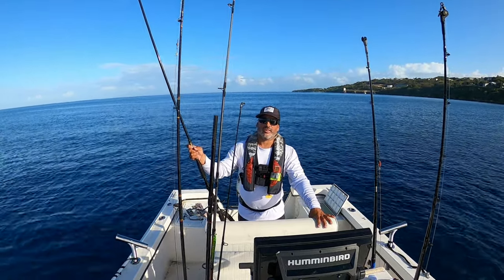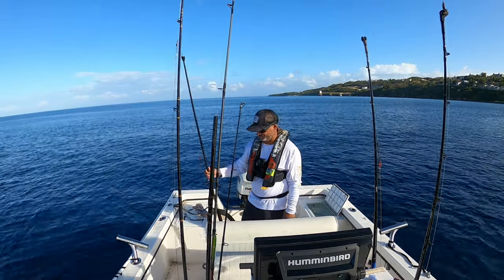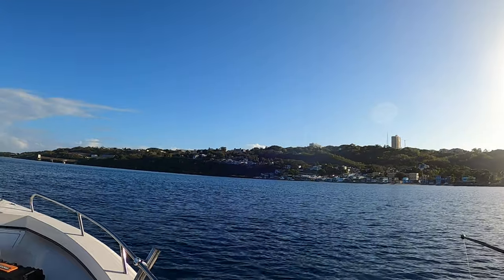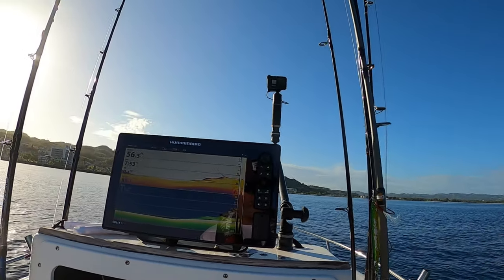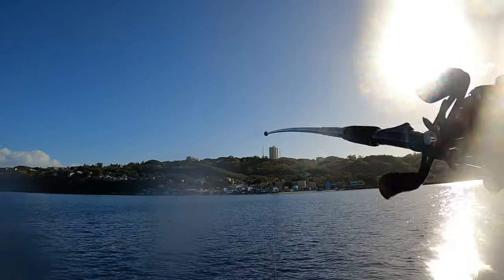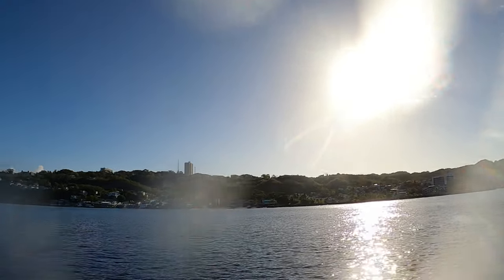Using Humminbird and Sabiki to catch Goggle Eye bait.